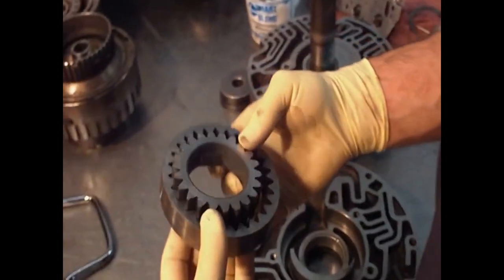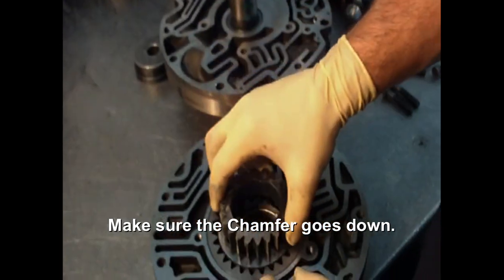4 of 7 Rebuilding How-to 4L80E Transmission at Leale's Transmission Repair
4 of 7 Rebuilding a 4L80E Transmission by Jim Leale Jr. at Leale's Transmission in San Jose, Calif. Used internationally, the 4L80E Transmission is the workhorse for many delivery businesses. You will find many transmission builder tricks of the trade and great transmission rebuild advice in this video. These videos are for the intermediate transmission builder. Please call us and ask any questions you may have.